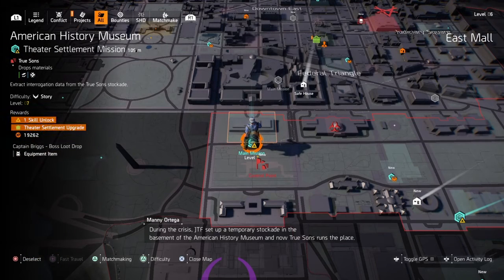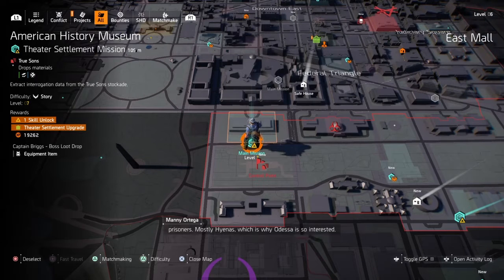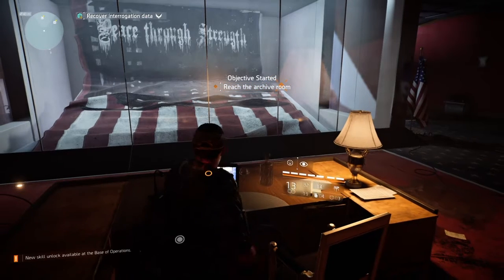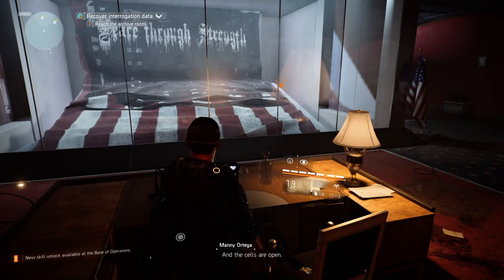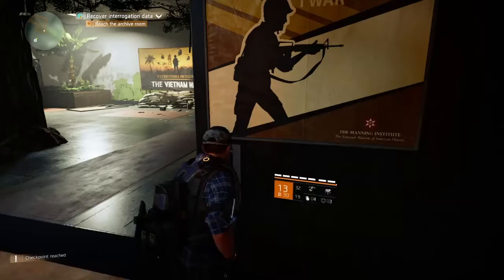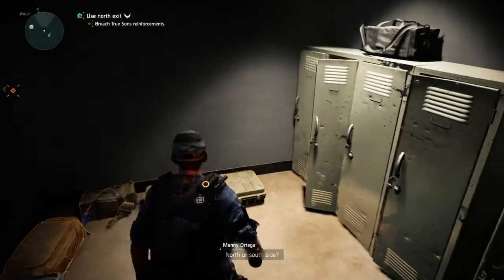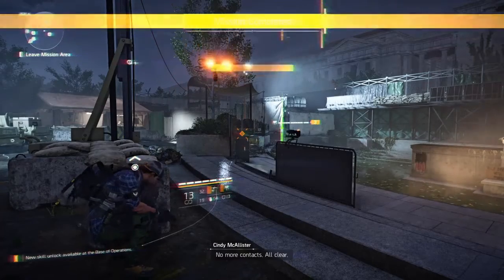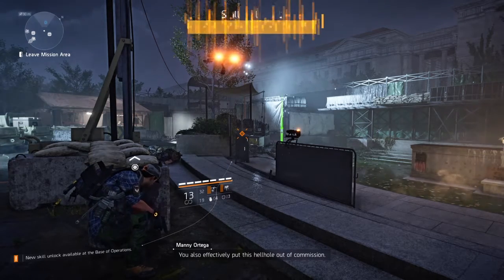01. アメリカ歴史博物館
SHAREfactory™

During the crisis. JTF set up a temporary stockade in the basement of the American History Museum and now True Sons runs the place.
Odessa says there's a treasure trove of high value intel in there: transcripts and notes from the interrogations of True Sons prisoners.
mostly Hyenas, which is why Odessa is so interested.
If you can release the prisoners, True Sons will have their hands full with a full scale riot, giving you an easier shot at the prize.

Your goal is a collection of transcripts and notes from months of prisoner interrogations.
The information is stored on a military grade laptop kept in the main holding area downstairs.

The first priority is to release the prisoners to keep True Sons busy.
You'll be looking for some kind of security terminal.

The security terminal should be somewhere nearby.
Look around.

Sounds promising. Find it and patch ISAC in.
Okey. I'm in. Now to open the cells... And the sells are open.

The main holding area is downstaers. Get moving.

True Sons seem to be in control of the holding area.
The Hyenas are knocking out security cameras.
Pretty smart of them.

Just lost the camera feed from the holding area.
There was a bright flash and then static.

Picked you up on camera again. The holding area is just ahead.
Once you find that laptop, grab it and get the hell out of there.

Looks like you've got True Sons reinforcements headed your way.
North or south side?
Both. Heavier concentration to the south.
With all those gates sealed, the north exit should be closer.

No more contacts. All clear.
You just recovered intel that's going to be a whole lot of help to Odessa in the short term but to all of us in the long run.
You also effectvely put this hellhole out of commission.